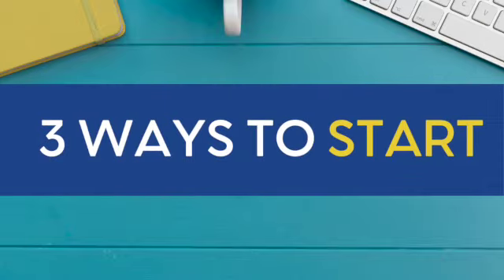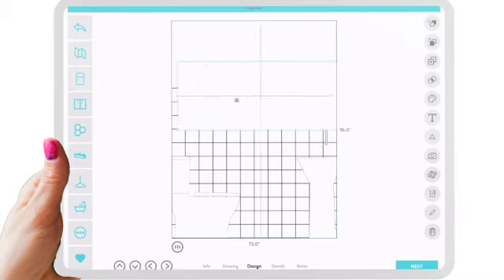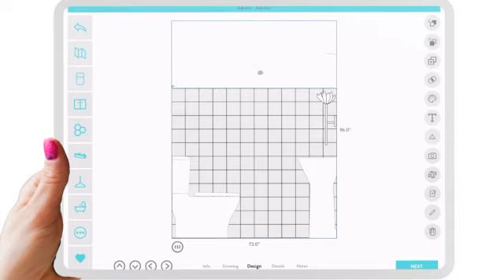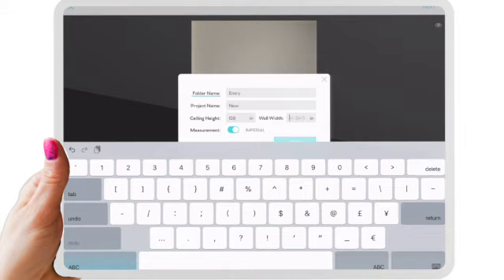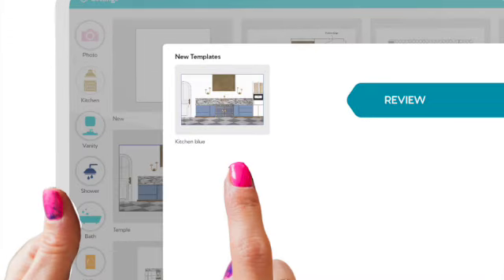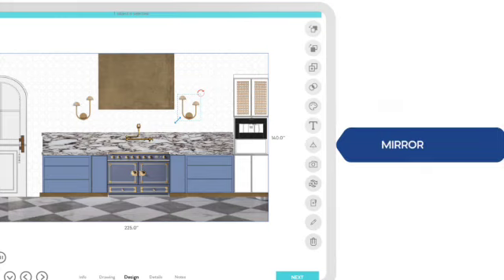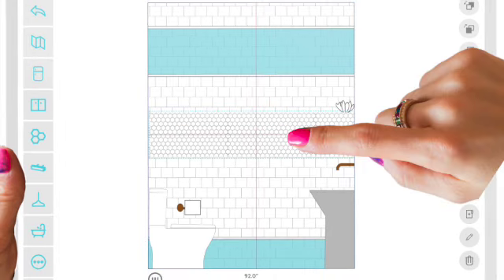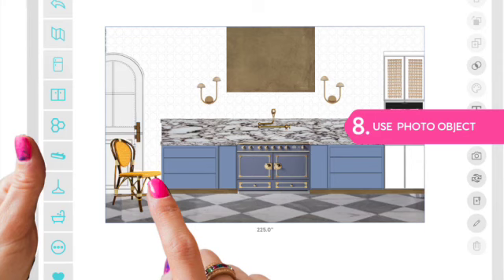Quickstart Guide Interior Design App with Design Appy SD 480p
Description:

Welcome to our official guide to starting with Design Appy, the ultimate interior elevation drawing app explicitly tailored for kitchen and bathroom interiors. Dive into a seamless design experience with our comprehensive tutorial that covers everything from drafting to the final visualization of your space.

🔹 What is Design Appy?
Design Appy is a cutting-edge application that transforms how you envision interior spaces. Whether you're a professional designer or a DIY enthusiast, our app simplifies the process of creating detailed interior elevation drawings for kitchens and baths, including tile layouts. With Design Appy, you can draft, design, and bring your vision to life with an intuitive finish visualizer. Our app allows you to add dimensions and specifications effortlessly, streamlining your design-build projects.

🔹 In This Video:

Quick Start Overview: Get up and running with Design Appy quickly.
Drafting Made Easy: Learn how to create your first elevation and navigate the app's user-friendly interface.
Design Your Space: Explore our design features, including how to choose and apply finishes, tiles, and more to your interior elevations.
Visualizing the Finish: Discover how to use our visualizer tool to see your design come to life before your eyes.
Adding Dimensions & Specifications: Simplify your design-build process with our tips on adding precise dimensions and detailed specifications.
🔹 Why Choose Design Appy?
Design Appy is more than just an interior elevation drawing app; it's a comprehensive tool that empowers you to bring your interior design ideas to life with precision and creativity. Our app is built with the needs of interior designers and contractors in mind, ensuring that every feature contributes to a smoother, more efficient design process.

🔹 Get Started Today:
Whether you're redesigning a kitchen, bathroom, or any other interior space, Design Appy is your go-to solution for drafting, designing, and visualizing like a pro.

Download Design Appy and start transforming your interior design projects today!